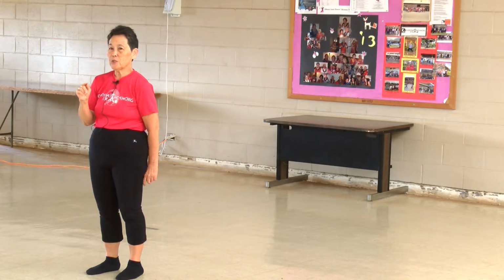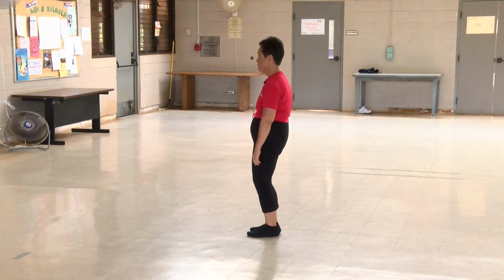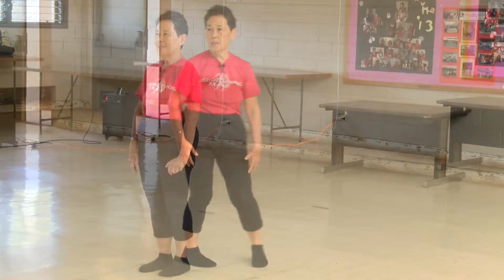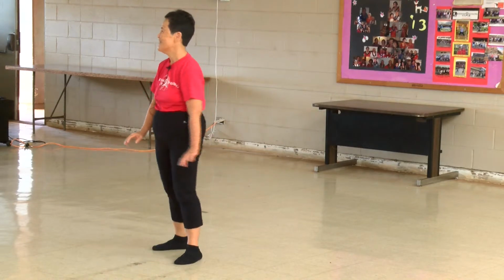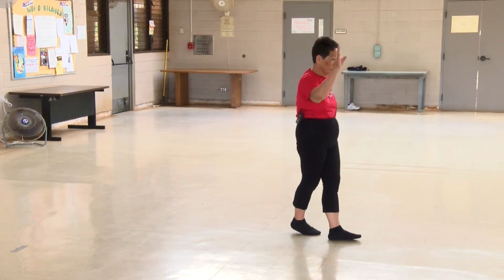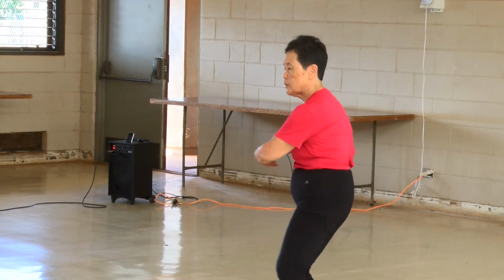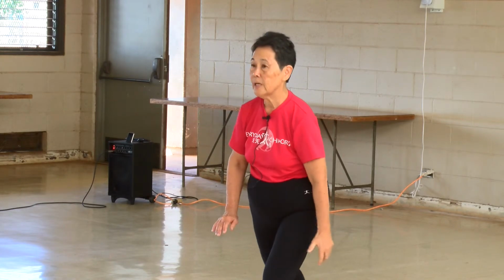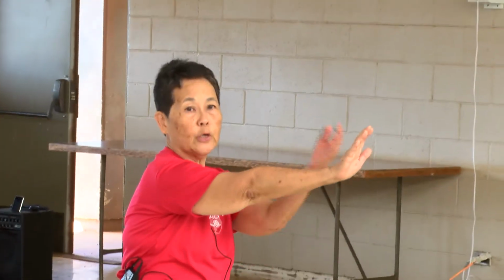YOU Can Move like Clouds Yang Style Tai Chi everydaytaichi lucy chun Honolulu, Hawaii